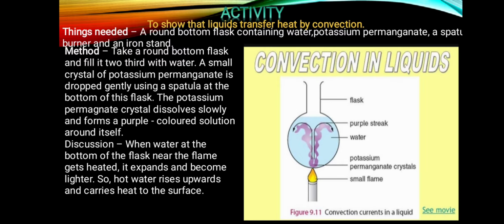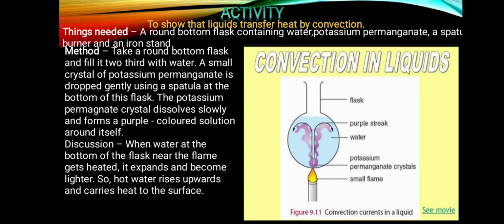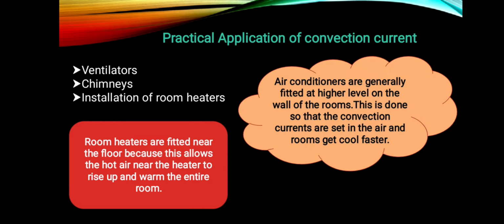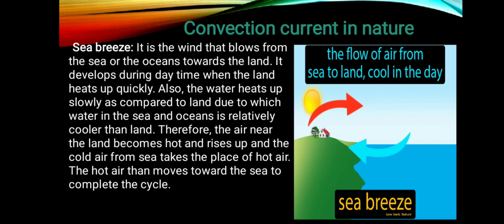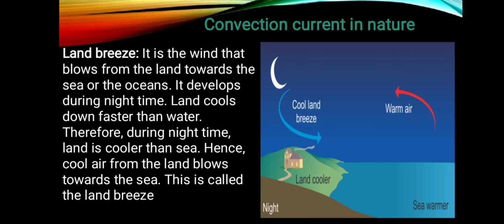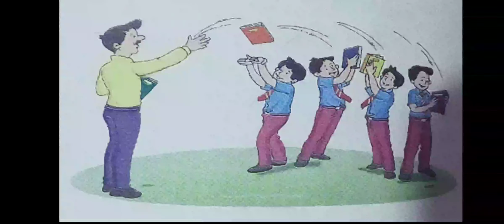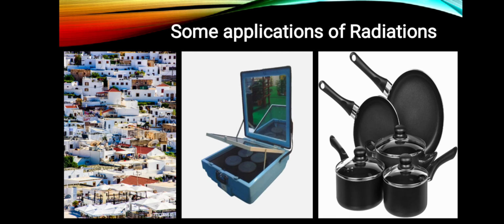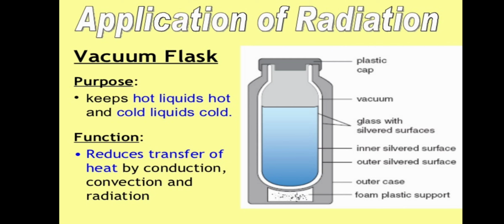Chapter 4 - Heat(NCERT)